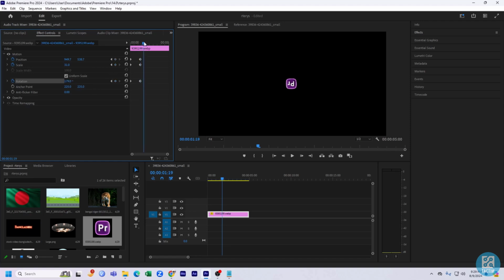How to make picture move in premiere pro 2025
Discover how to bring your photos to life with dynamic movements in Premiere Pro 2024! In this tutorial, we'll walk you through the steps to animate still images and create engaging video content. Whether you're a beginner or looking to refine your skills, this guide covers everything from basic techniques to advanced effects. Perfect for enhancing your videos with eye-catching visuals!